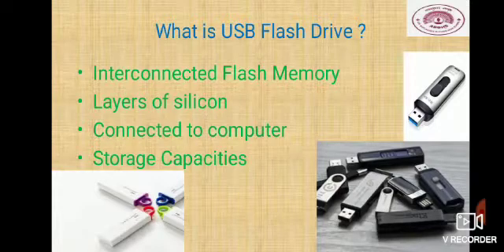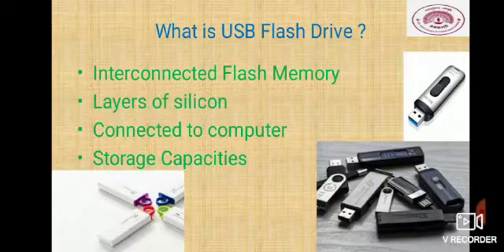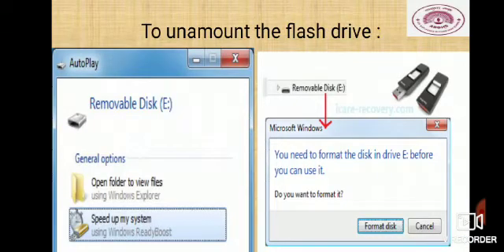Class: VI* *Subject:* Computer *Topic:* Lesson 2.Storage Devices ( *video 2* )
**Class: VI*
*Subject:* Computer
*Topic:* Lesson 2.Storage Devices ( *video 2* )
*Objective:* To Make Students understand wht is USB flash drive & how to use it.
*Description:* A brief explanation on USB flash drive with advantages.
How to use USB flash drive.